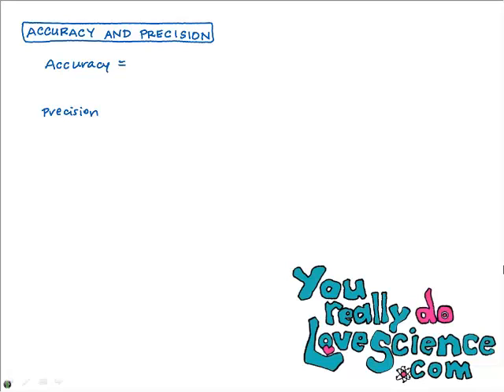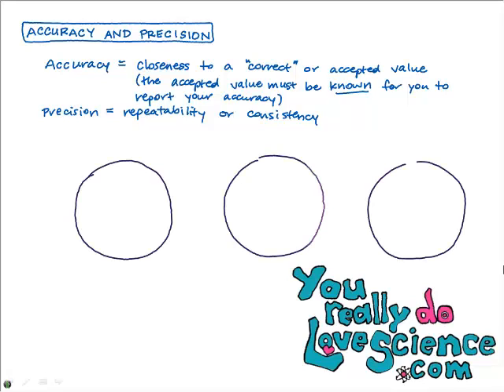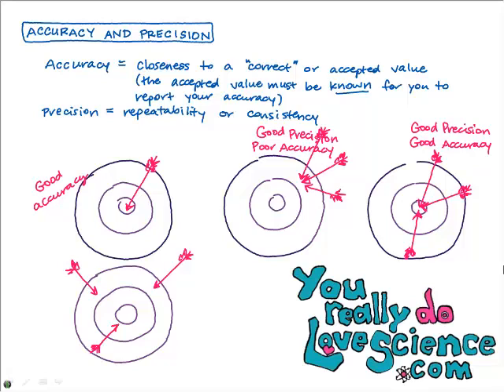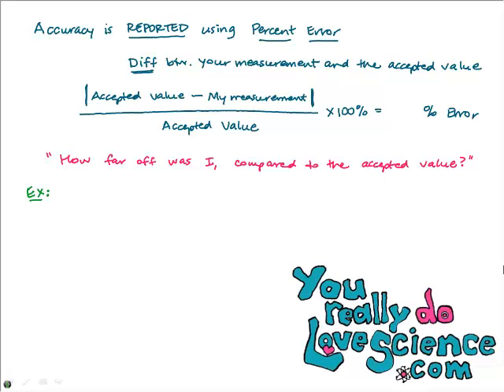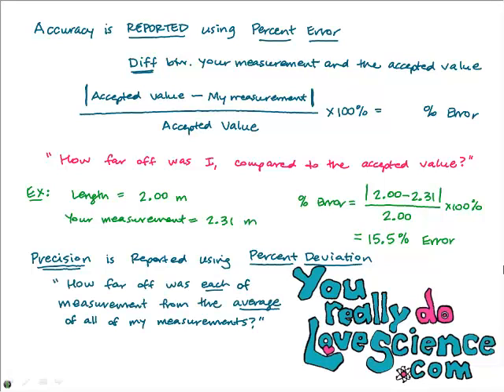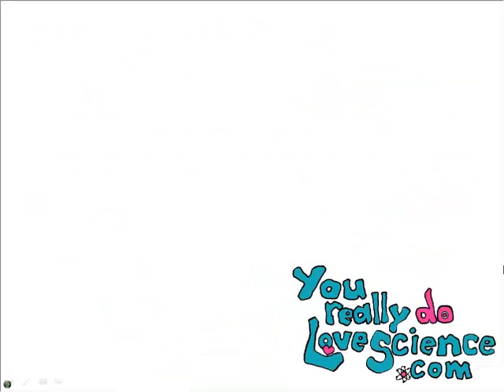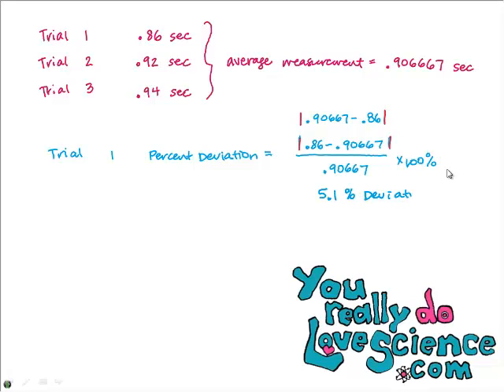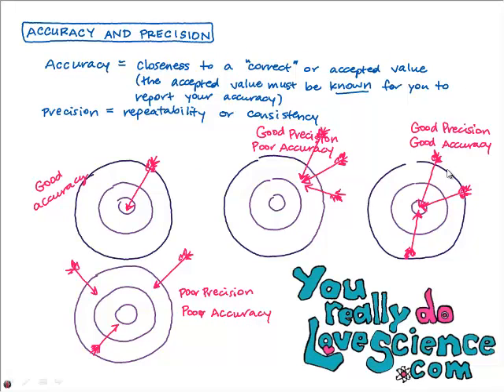Accuracy and Precision with Percent Error and Percent Deviation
Understand the difference between Accuracy and Precision and learn how to use Percent Error and Percent Deviation in your lab report!